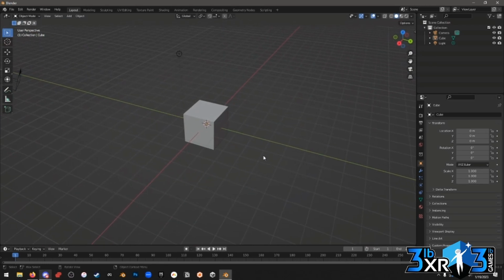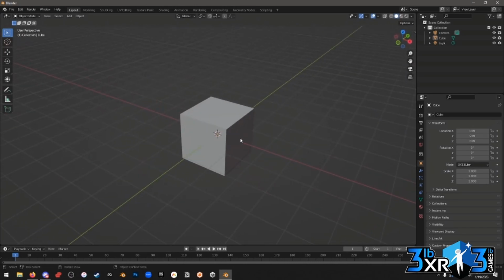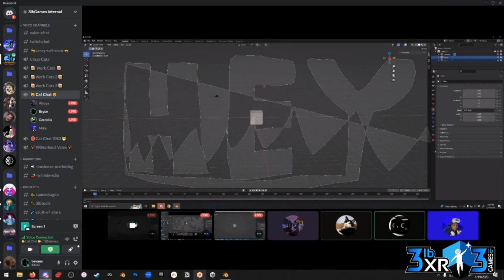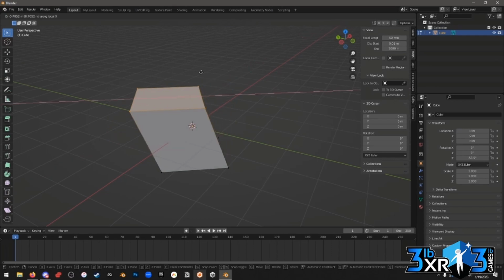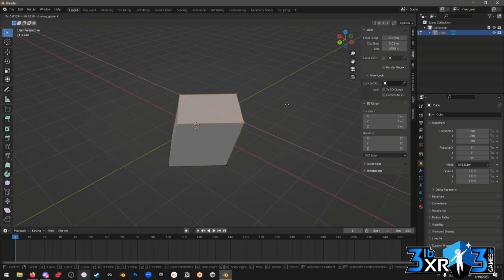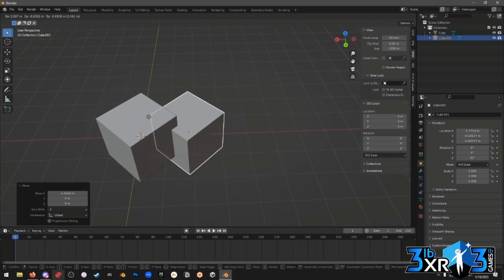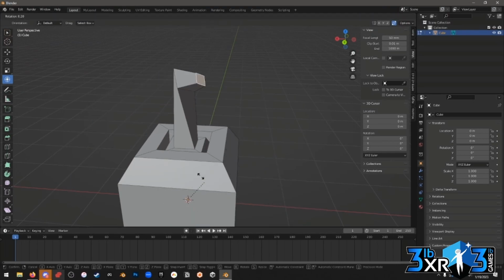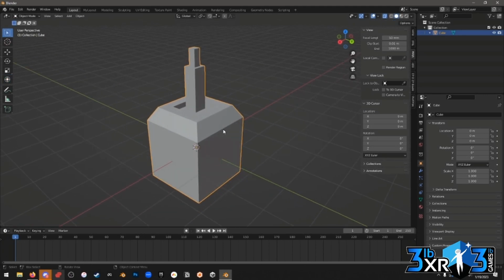Blender Basics Tutorial | Part 1 | Viewport Navigation, Hotkeys, and Getting Started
In this first of a three-part video series, 3lb Games' Bryce Evans talks about walks you through the basics of navigating Blender, keyboard shortcuts, and some best practices when first starting out.

3lb Games has specialized in VR games and applications since 2016. 3lb Games released Space Dragon for the Oculus Rift and Steam VR in 2017 and Meta Quest 2 in 2022. We also partnered with Monomi Park to bring their indie hit Slime Rancher to VR in Slime Rancher VR Playground.